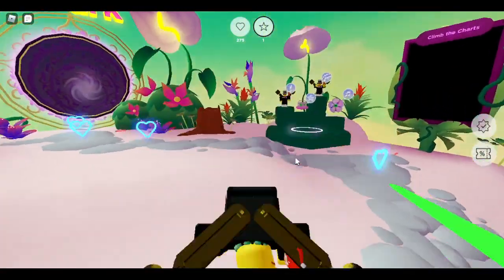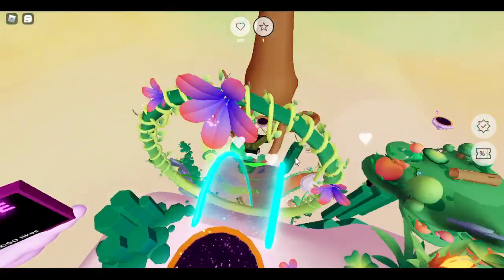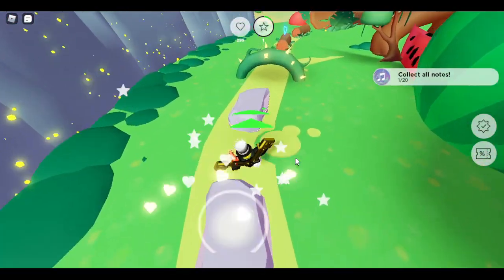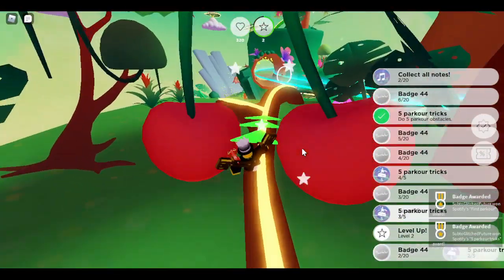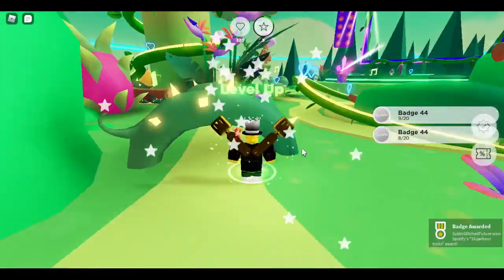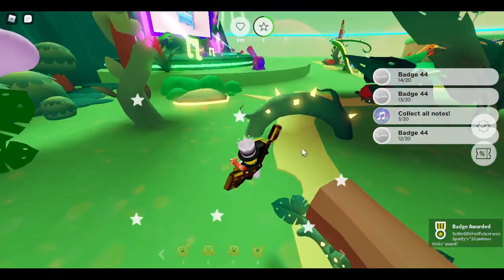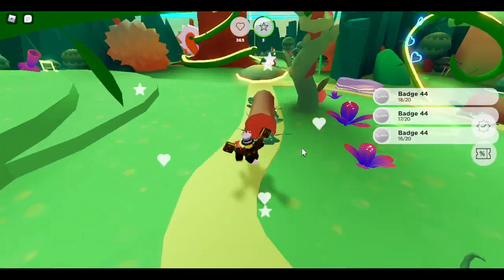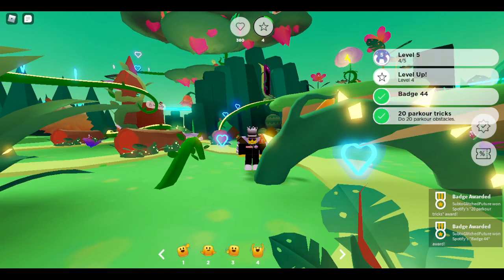FREE ACCESSORY! HOW TO GET Screenshot Patchwork Jacket! (Roblox Spotify Island Event)